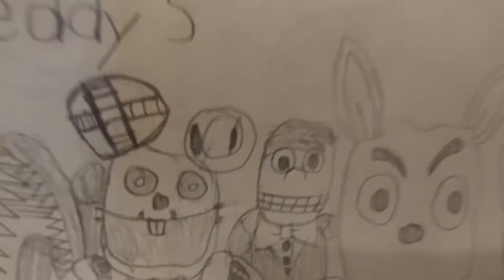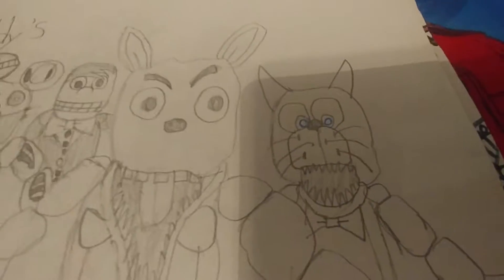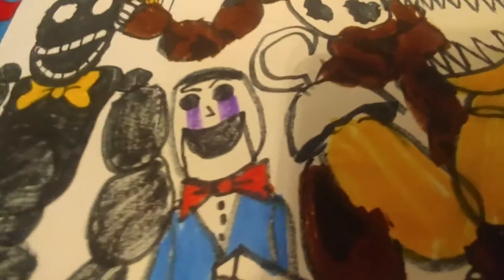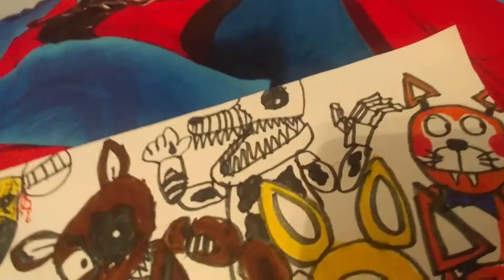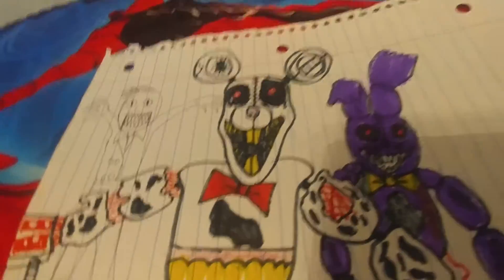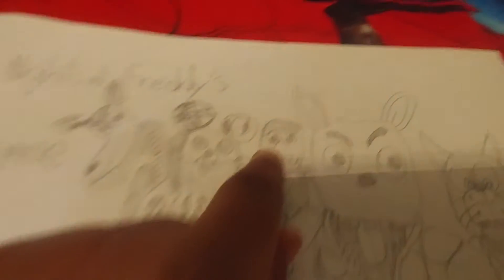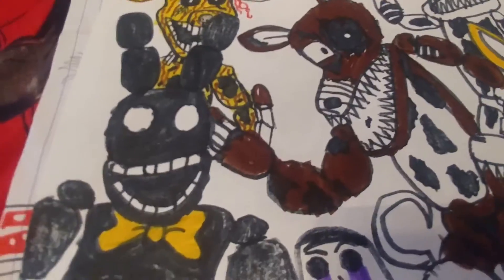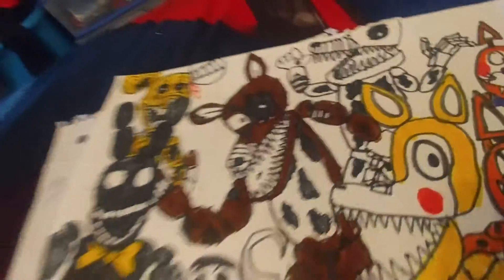My 4 nights at freddy's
Please don't judge me.Because I know what a spring electronic color can be.It can be yellow and nothing else